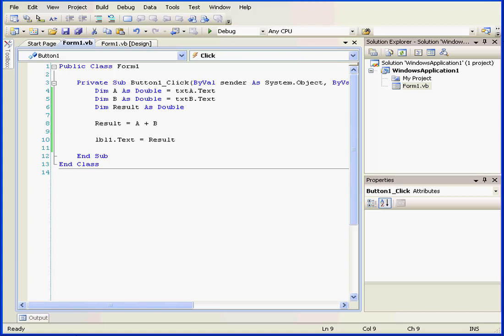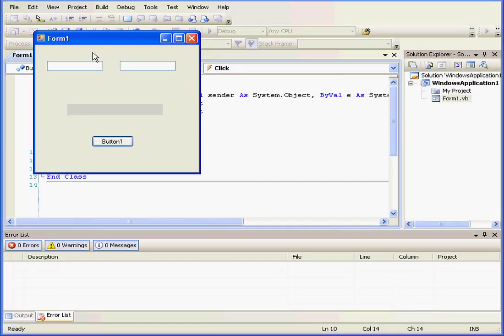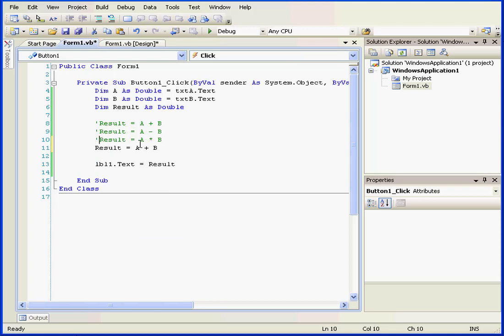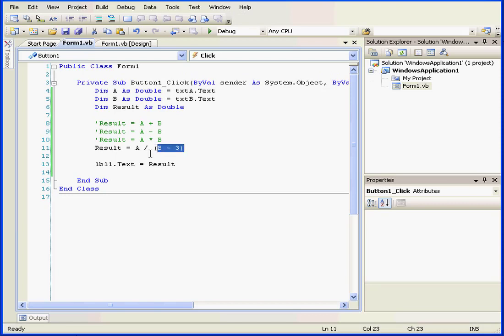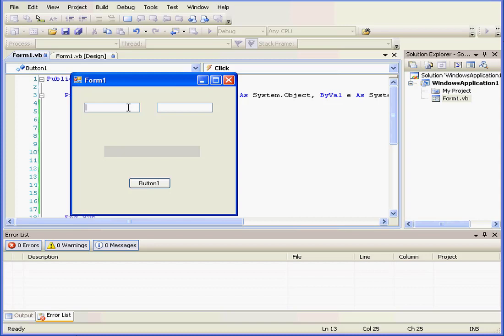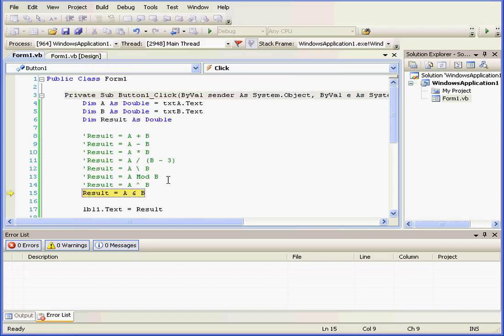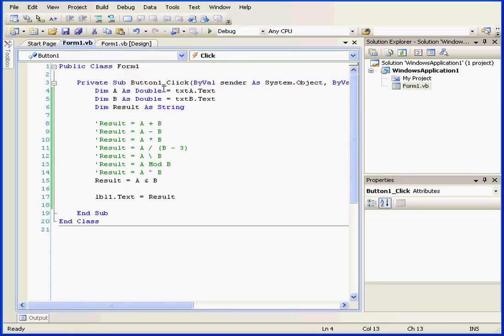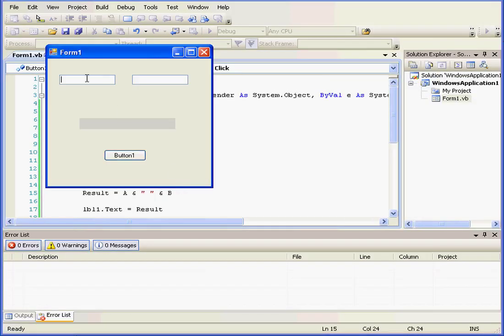13 VISUAL BASIC Tutorial ( Operators )